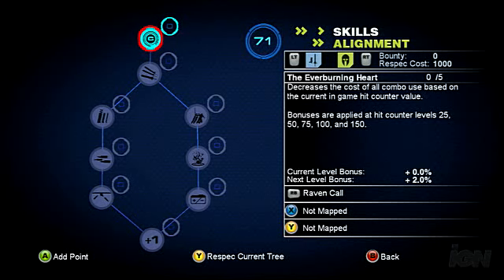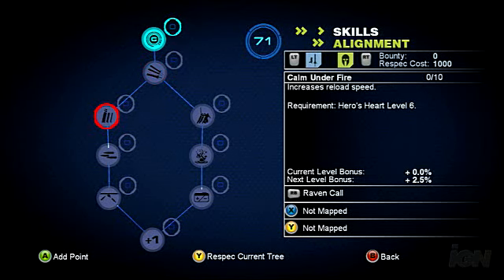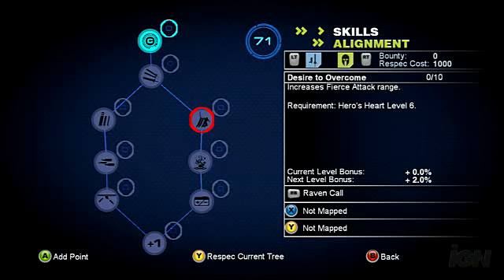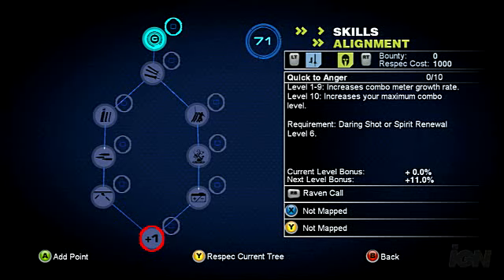Too Human:Human Path Video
Describes the human path of too human.

Good for people who are looking forward to the game like me.